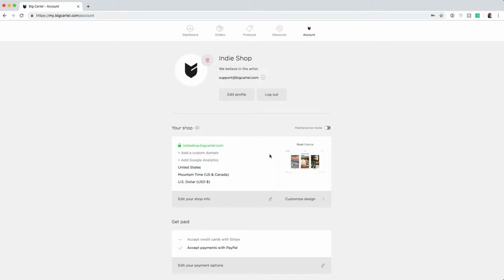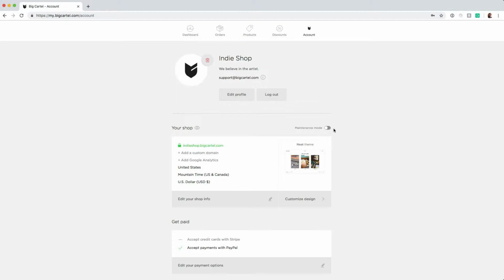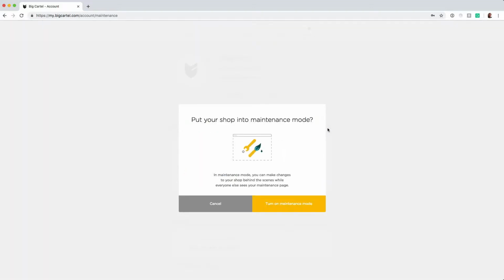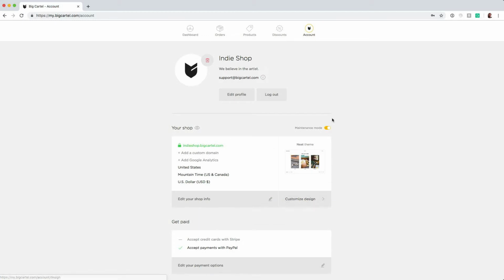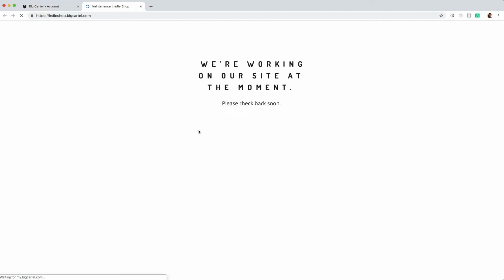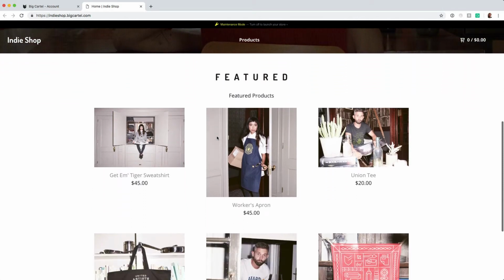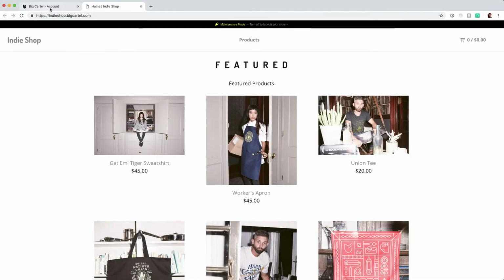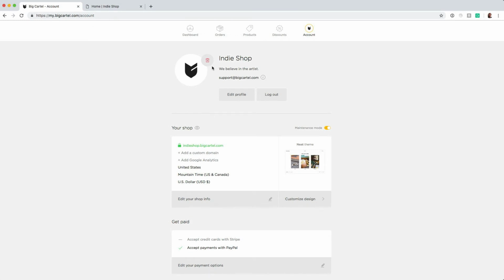Enabling maintenance mode on Big Cartel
Taking time off during the holidays? Working on new products? Alex, from our support team, explains how to turn on your store's maintenance mode so you can close up shop until you're ready to start selling again.